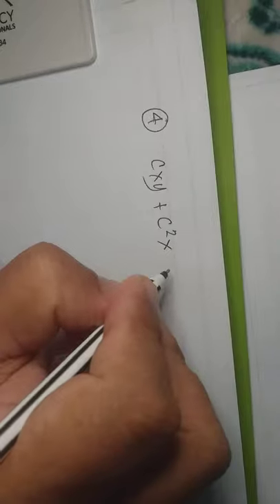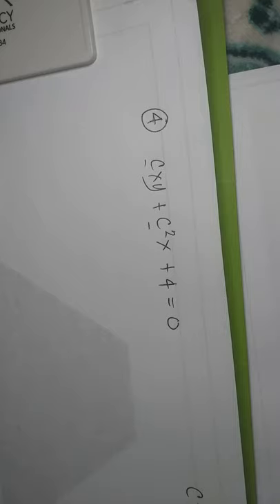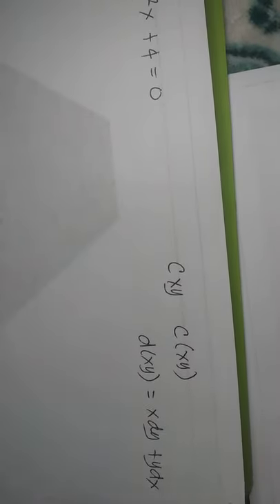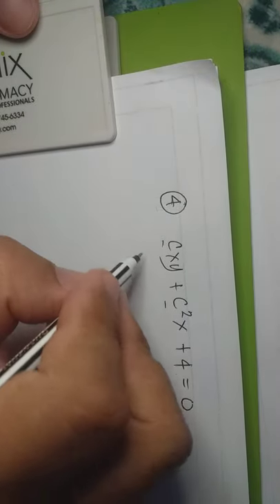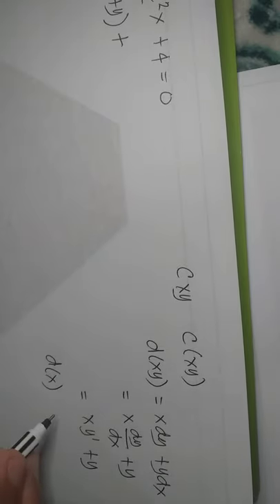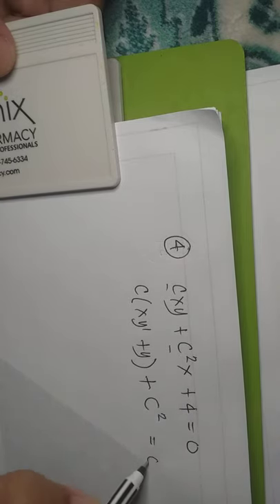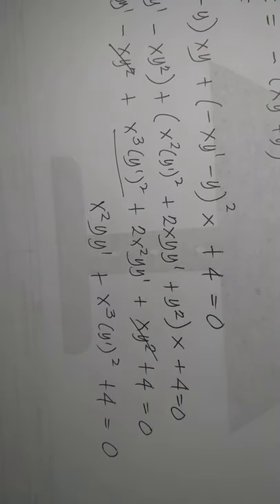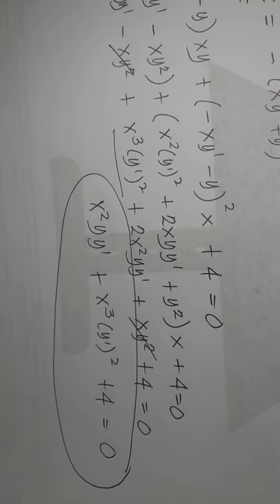Chapter 1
Elimination of Arbitrary Constant